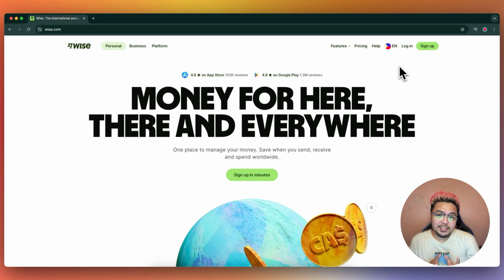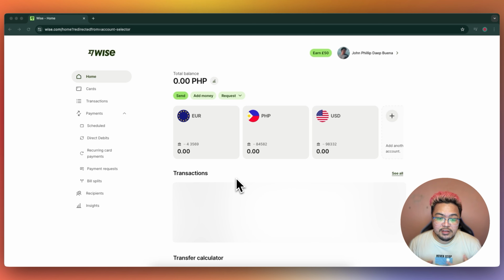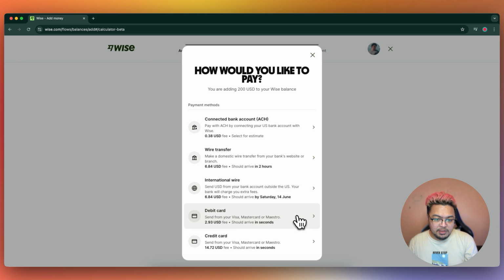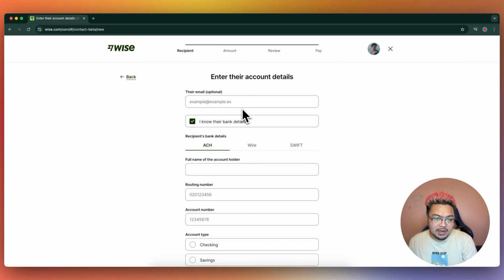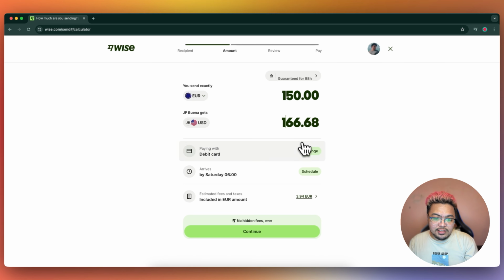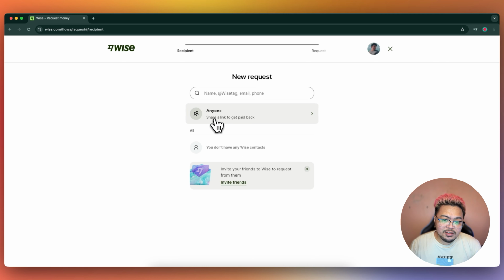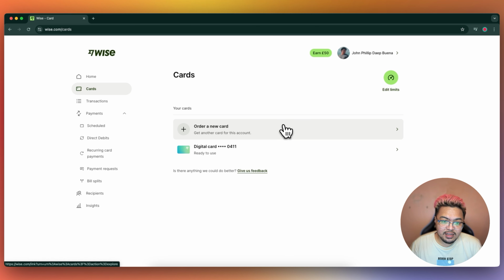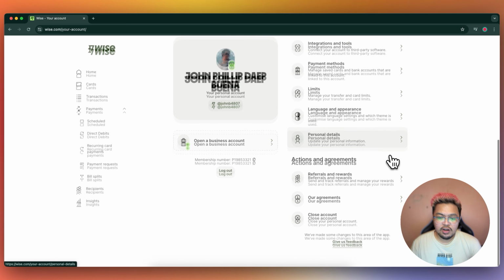Wise Tutorial For Beginners (2026 Updated Guide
Learn how to use Wise step-by-step in this beginner-friendly tutorial! In this video, we walk you through setting up your Wise account, sending money internationally, and understanding fees and exchange rates.